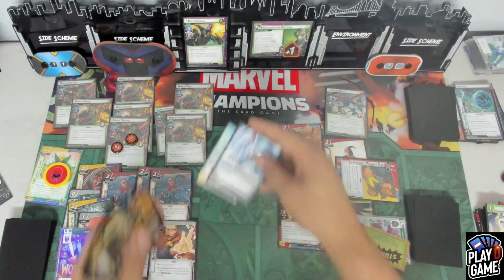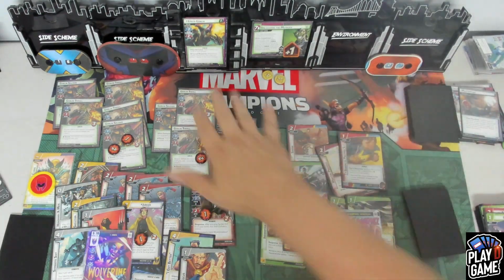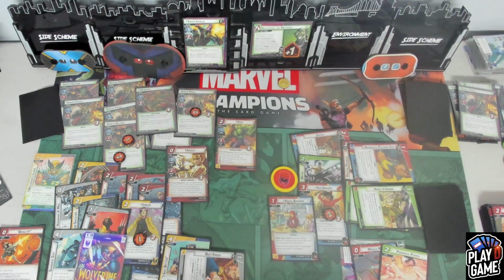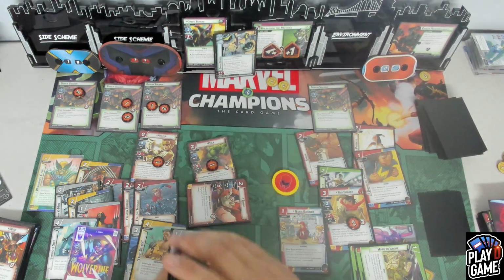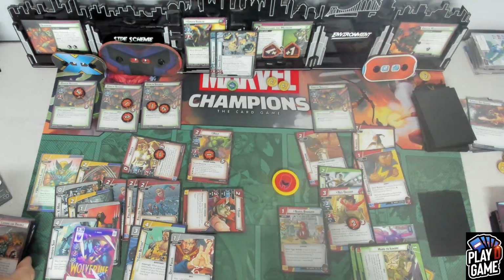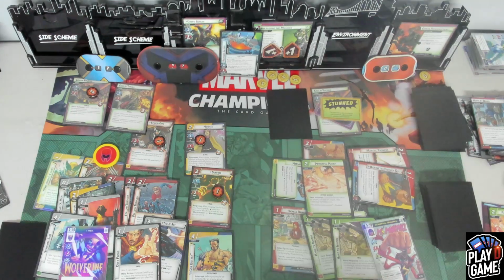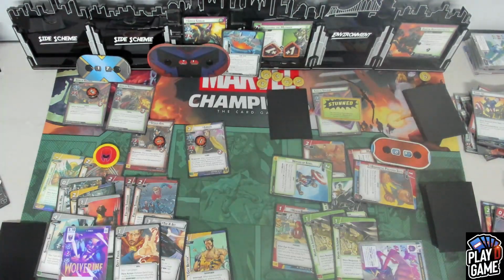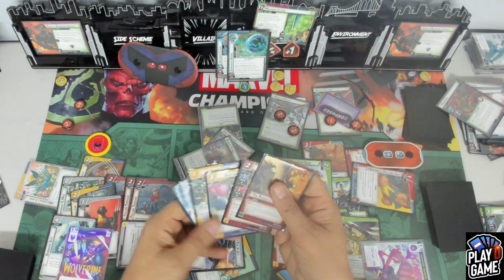Birthday stream did not go so well this is the BDAY GAME!!!!!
My favourite MS Marvel deck Never go home is joined by Wolverine Beserker fury aggro deck for a fight with my favourite villain Green Goblin